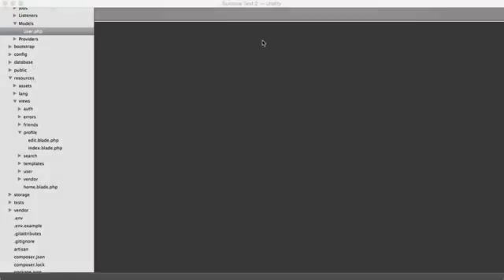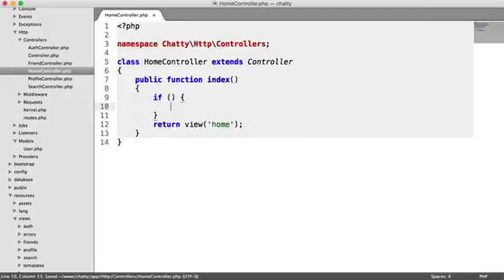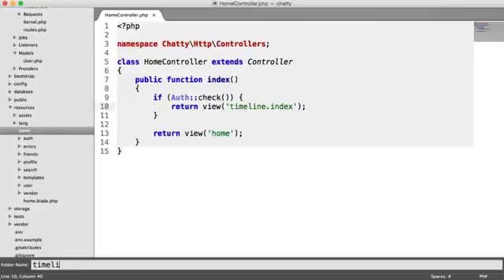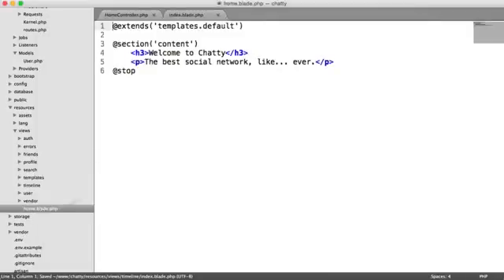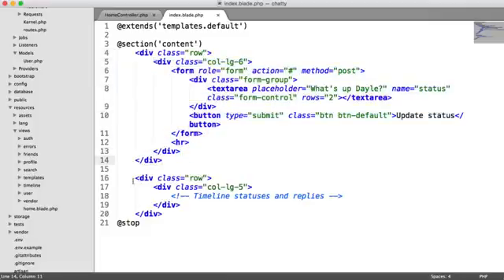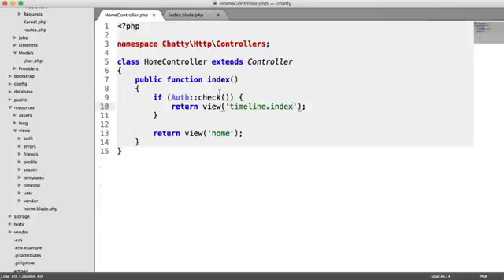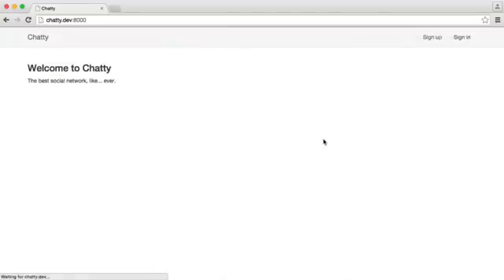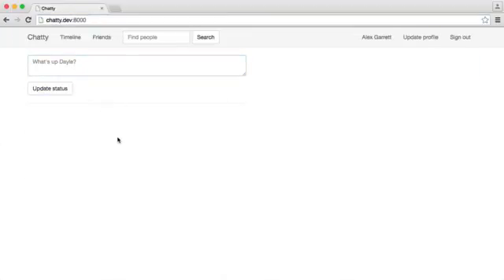Social Network with PHP Showing the timeline page 23 37